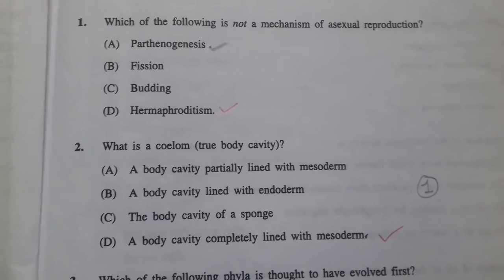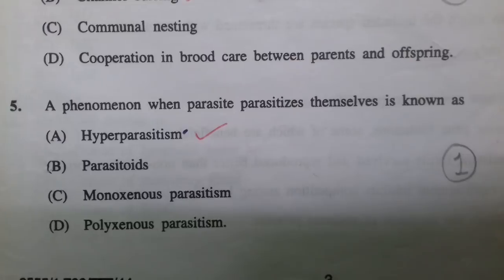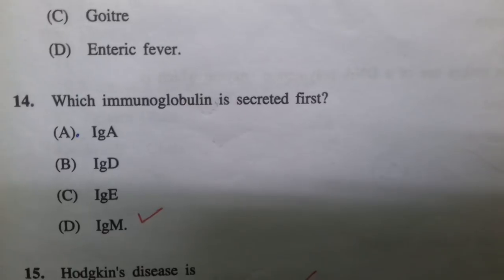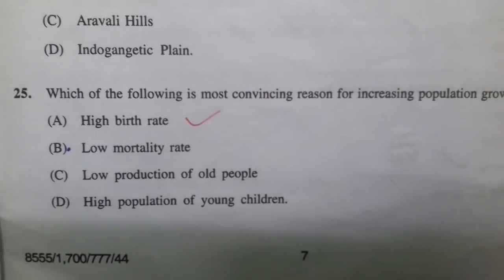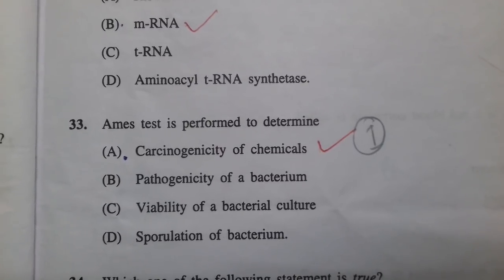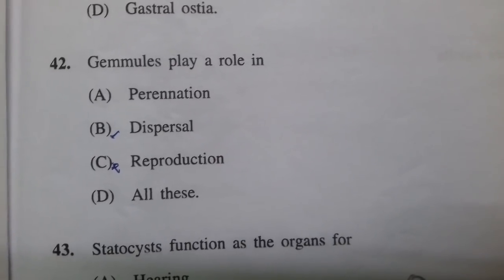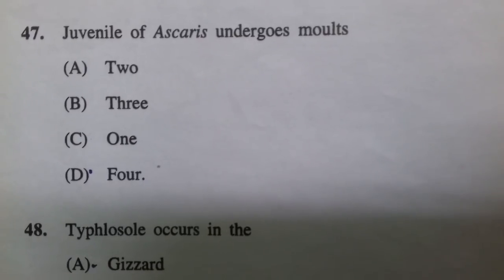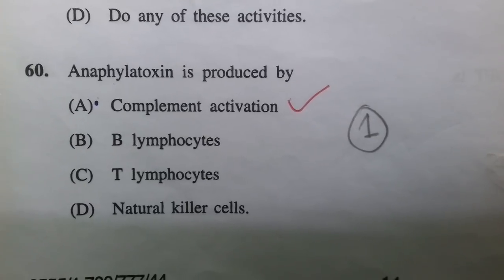Msc zoology entrance test question paper of Hp University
It belongs to himachal pradesh university and I have tried my best.
Best of luck everyone and God bless you all.❤
Trypanosoma gambiense zoology

how to prepare for entrance exam?

thankyou in advance ☺️
God bless you all